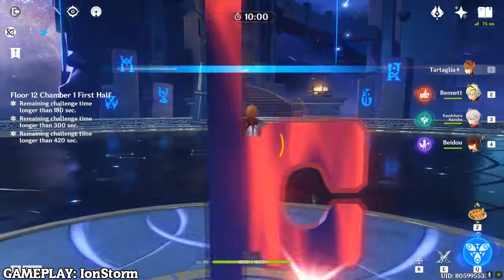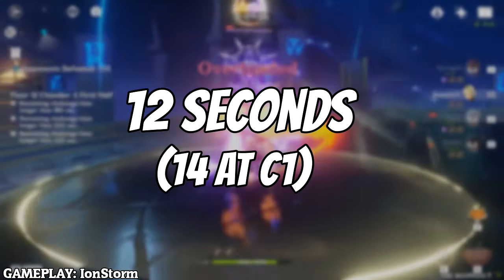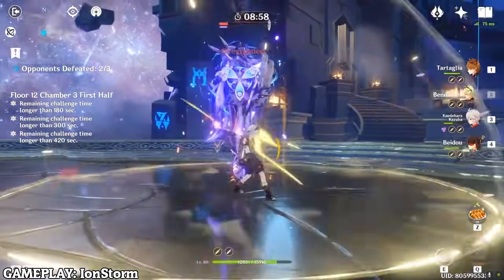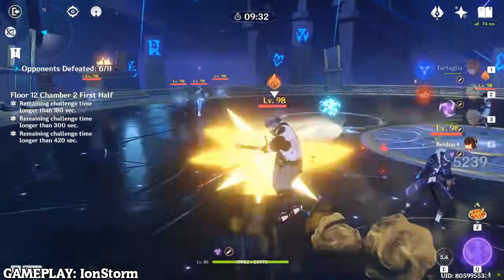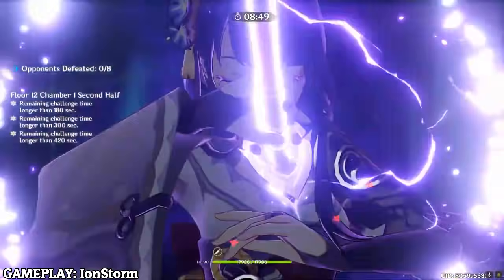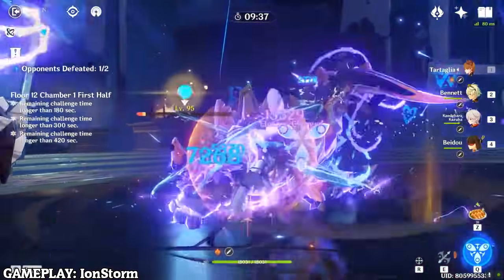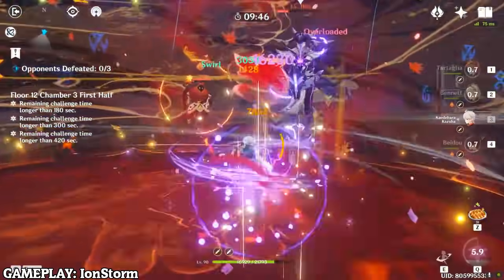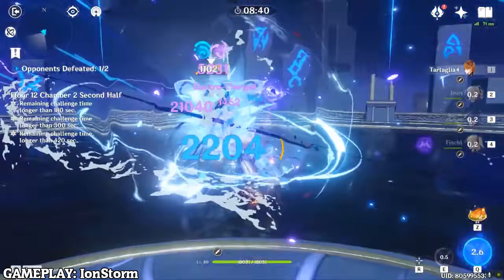Childe (Tartaglia) Complete Build & Guide | Genshin Impact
in this video i will show you guys how to build childe or tartaglia as a main dps or as an enabler, or a burst dps. i will go though all of his gear including free to play f2p options.

Gameplay from : @IonStormYT

0:00 Intro
0:32 Talents priorities
1:25 Tips
4:08 Weapons
5:53 Artifacts sets
6:52 Artifacts stats
9:02 Team comps